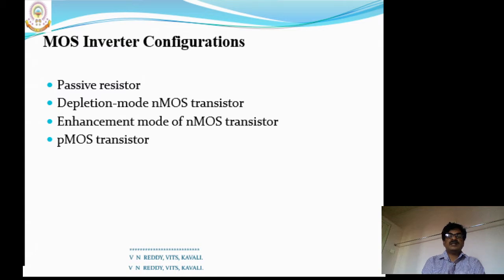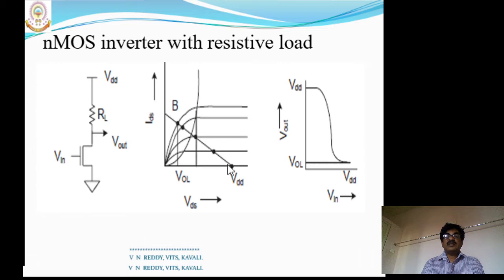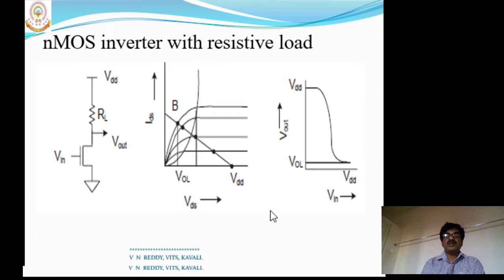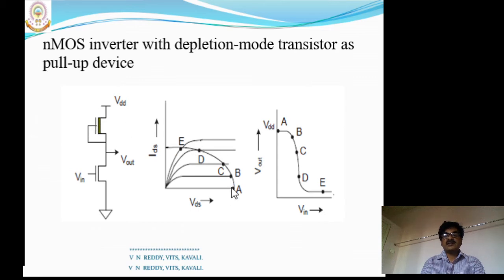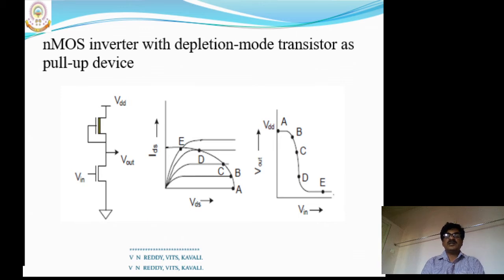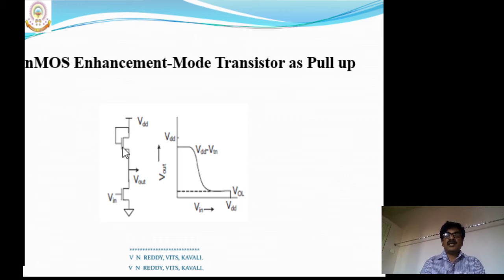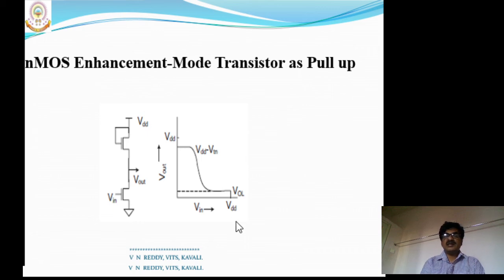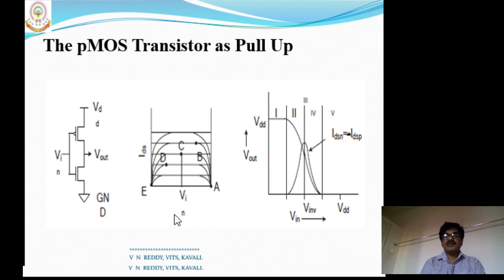LPVLSI UNIT II 2 Inverter configurations